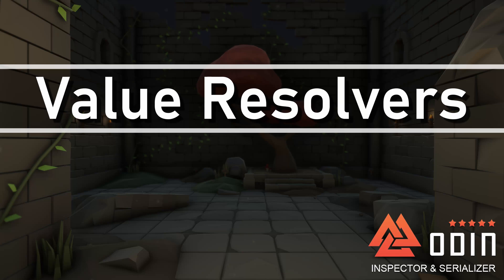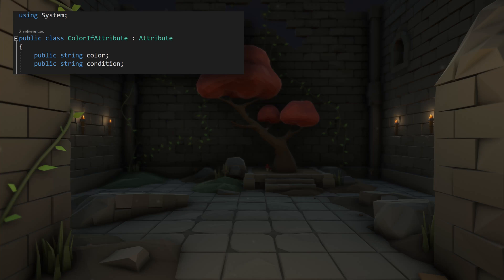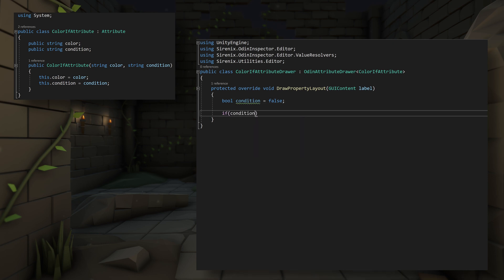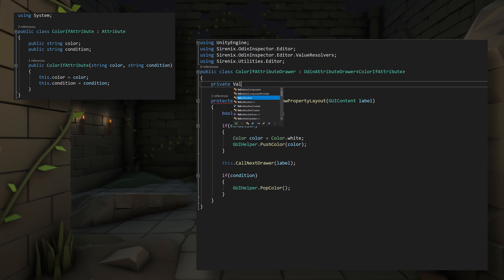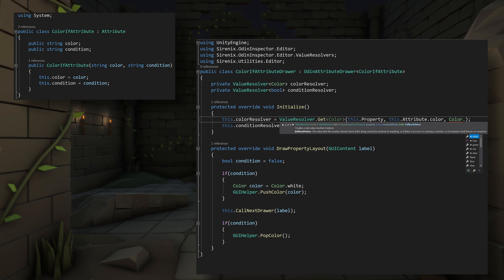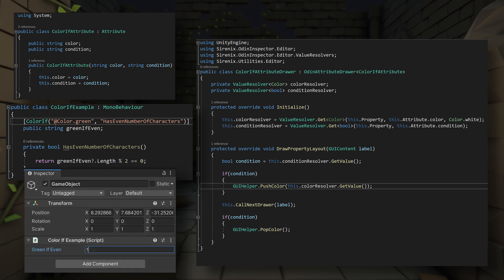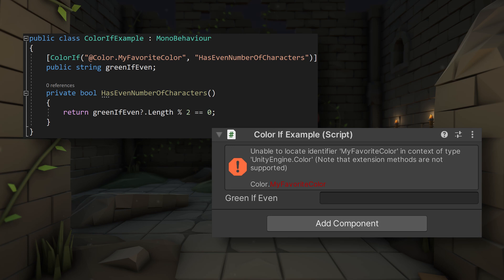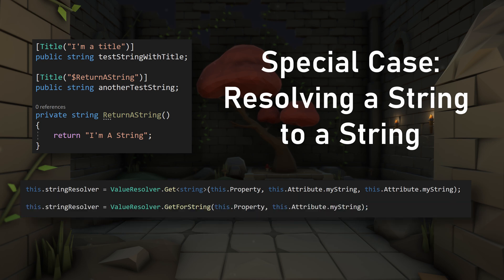Value Resolvers in Odin 3.0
The all-new resolver system for Odin 3.0 for the Unity Game Engine allows users to quickly and easily create custom attributes w that can resolve string inputs into values that can be used to control the behavior of the attribute.

0:00 Intro
0:30 Color If Attribute
0:40 Color If Drawer
1:30 Adding Value Resolver
2:04 Getting Values from Resolver
2:40 Showing Errors
3:05 Resolving Strings to Strings
3:42 THE END